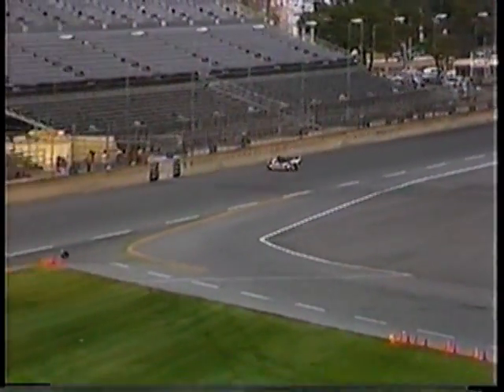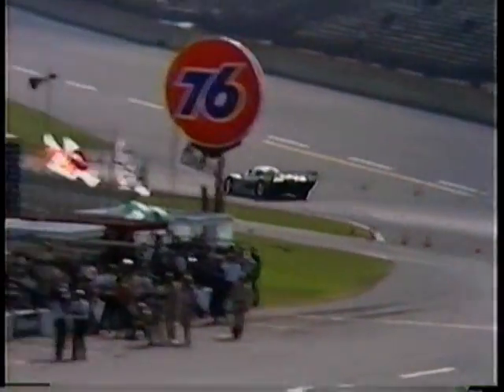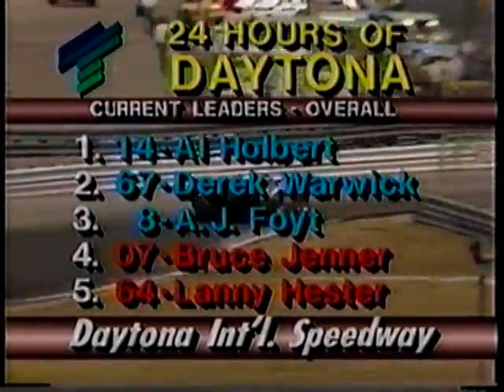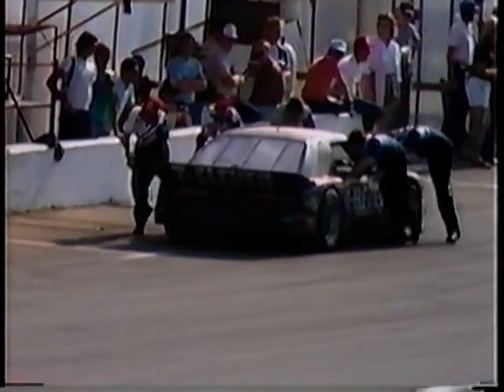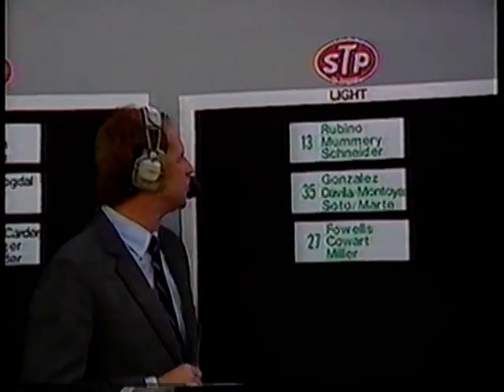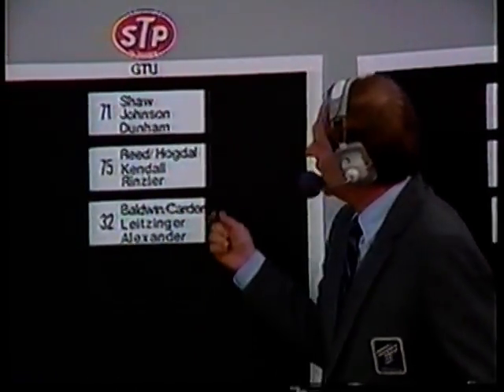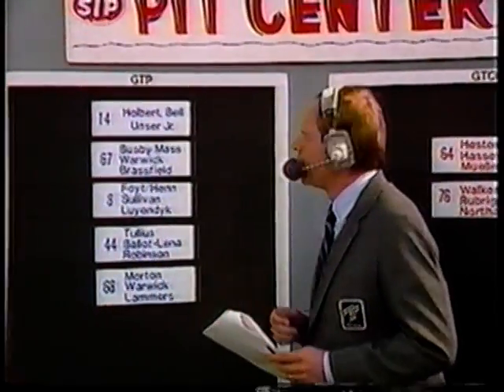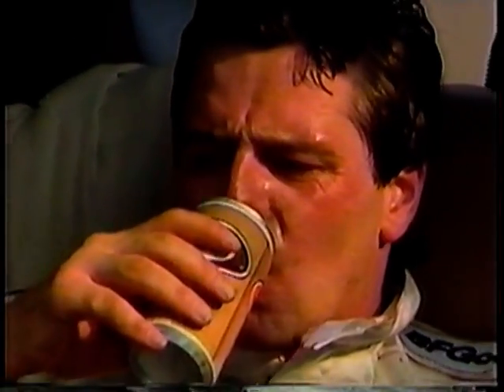1986 IMSA SunBank 24 Hours at Daytona (Day 2) Part 1 of 6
IMSA GT Championship
SunBank 24 Hours at Daytona

Febuary 1-2, 1986